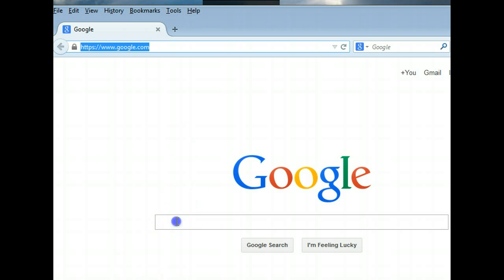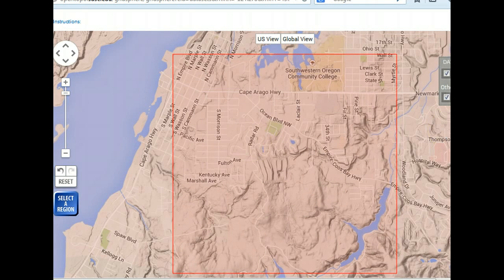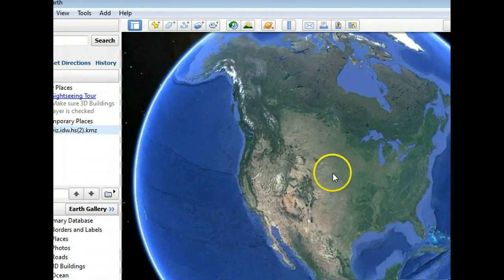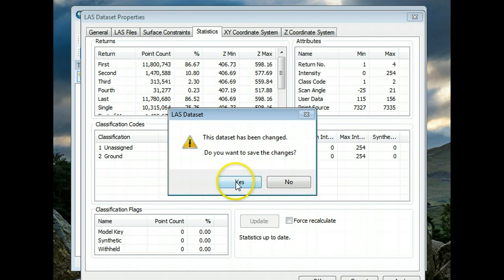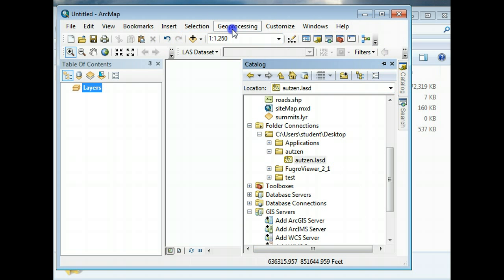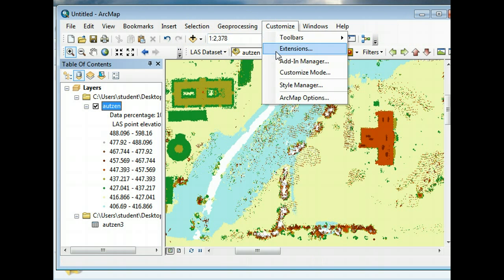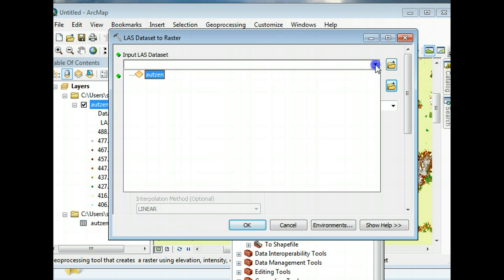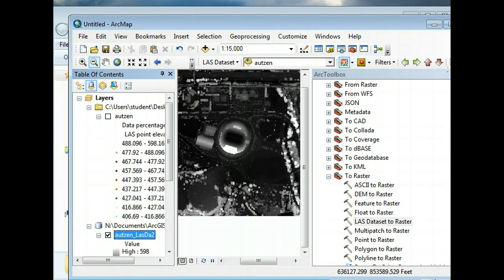Las Data In ArcGIS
LAS Data Set Class Review in ArcGIS